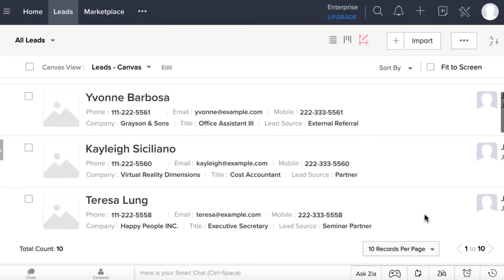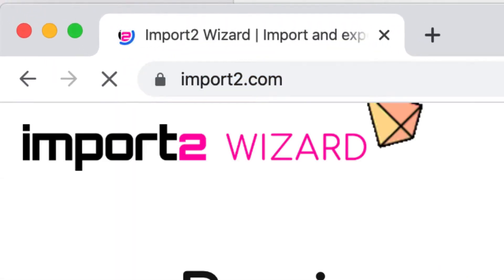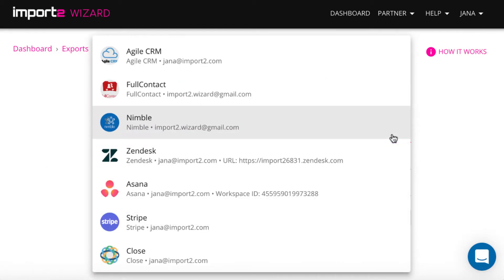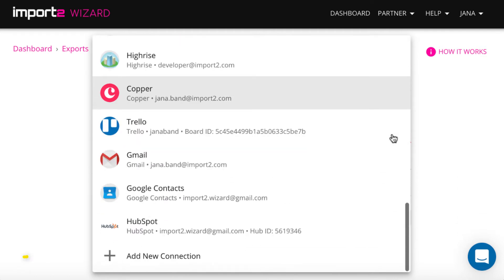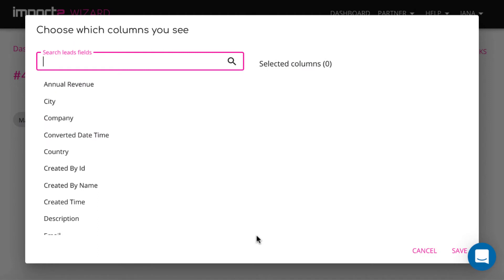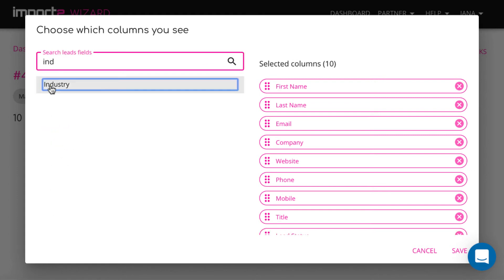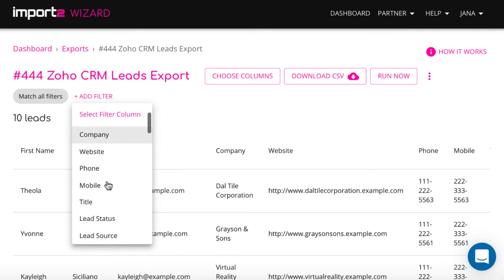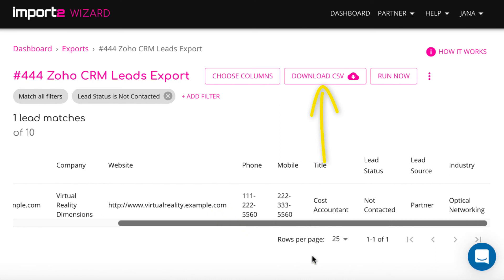Export Leads from Zoho into CSV File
In this video, we show how to download leads with Lead Source "not contacted" into a CSV file using CSV Loader.